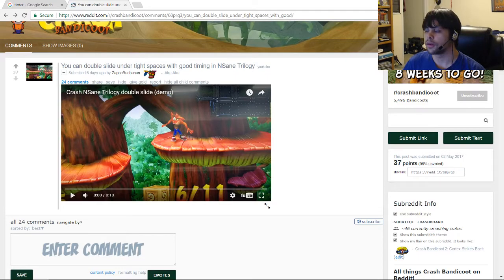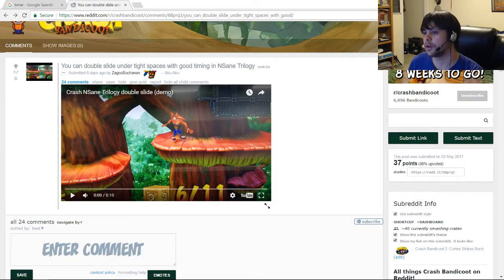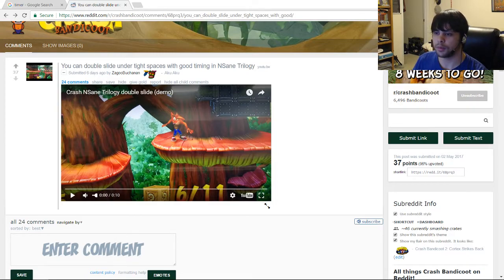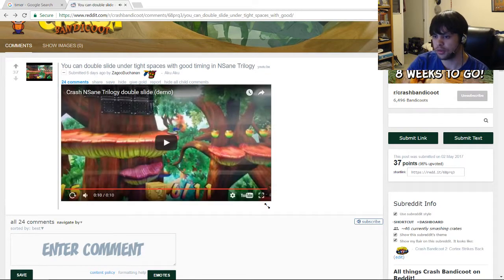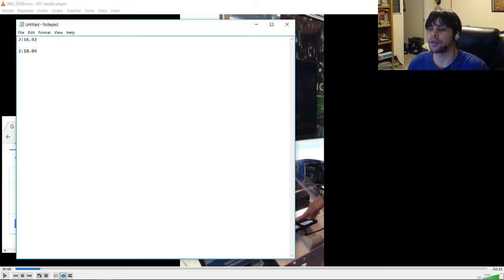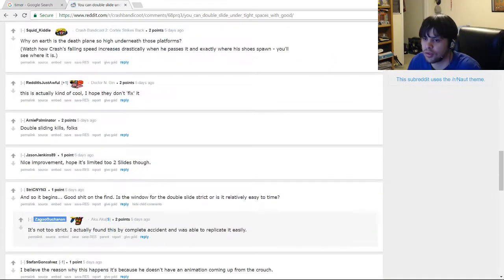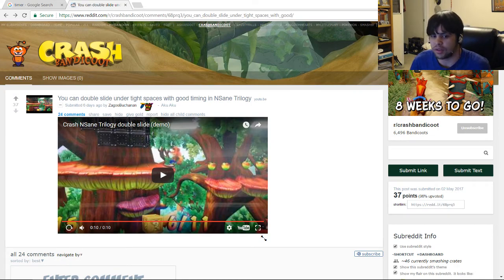Crash N. Sane Trilogy - Double Slide vs. Slide Spinning (for speedrunning)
A couple days ago, a video was posted of Crash chaining two slides together to get under the crawling section of the Hang Eight bonus round in the N. Sane Trilogy demo without crawling. A couple of other speedrunners thought this was going to be our fastest form of movement, but I wasn't sold on that so I decided to test it myself.

I speedrun the Crash trilogy and plan on speedrunning the N. Sane Trilogy as well.